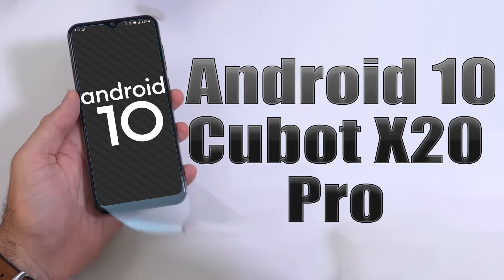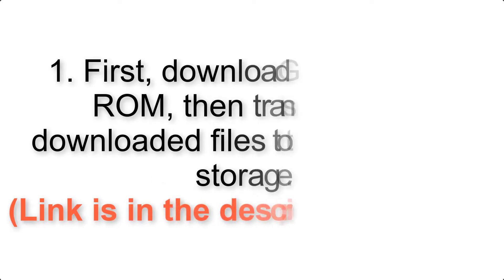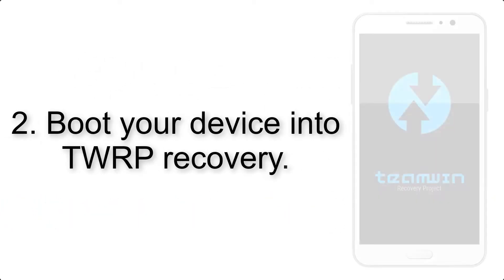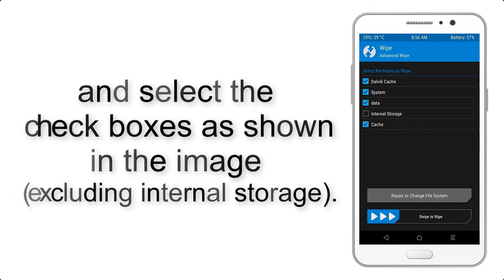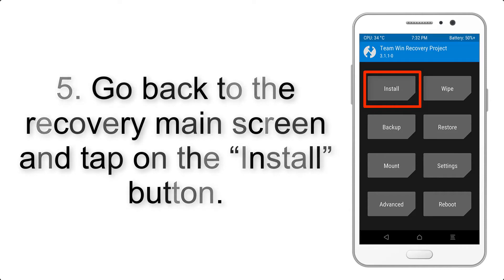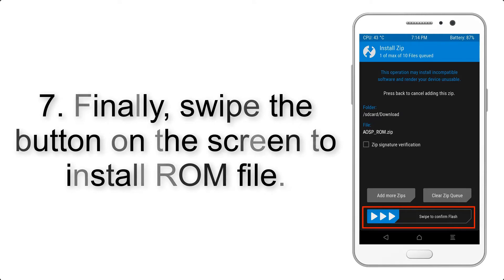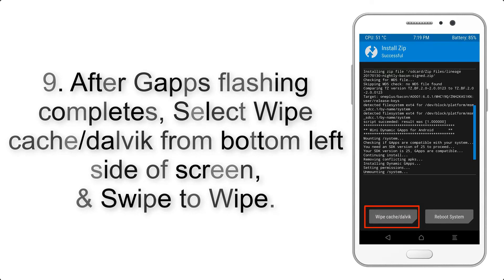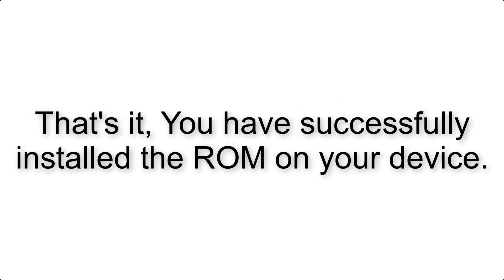Install Android 10 on Cubot X20 Pro (AOSP GSI Treble ROM) - How to Guide!